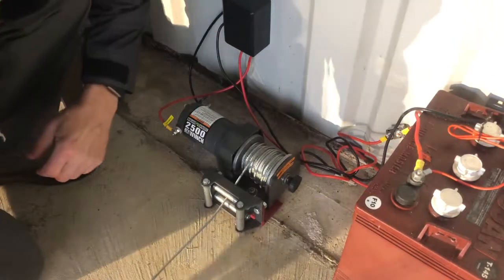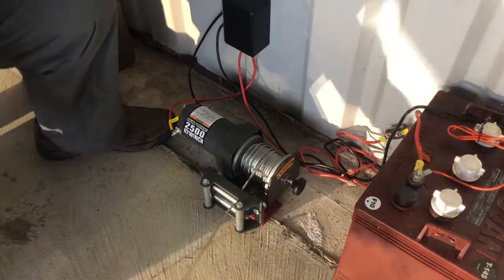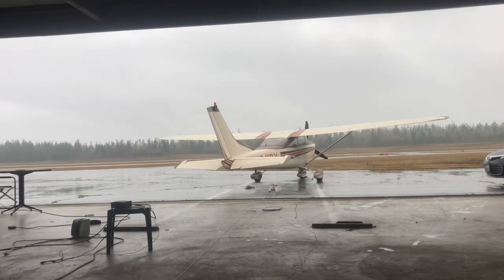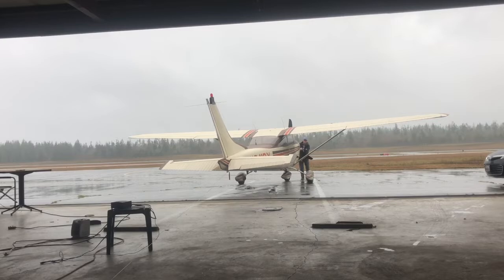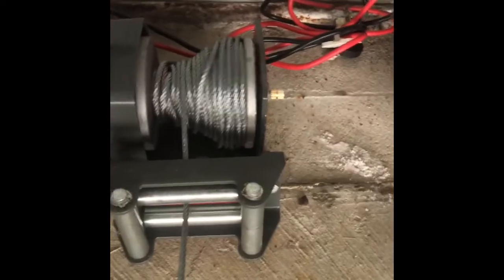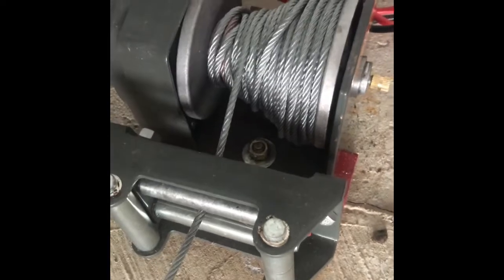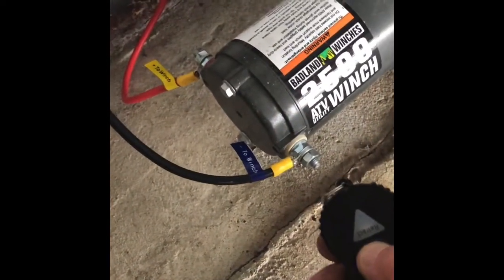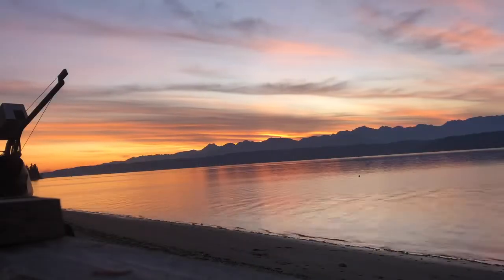Badlands Winch Demo For Aircraft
Airplane into hangar, trouble with spool release; reversing red & black connectors solved too-tight cable problem